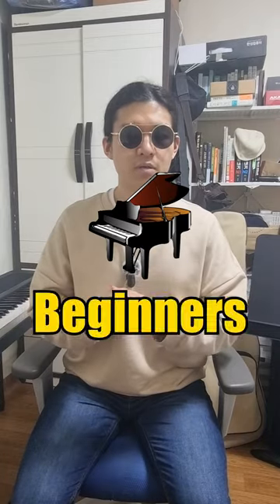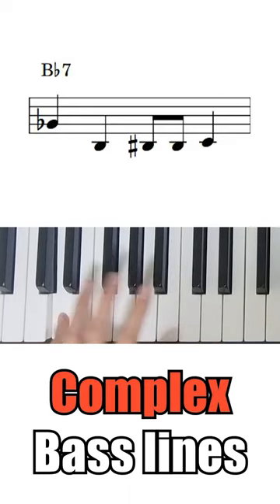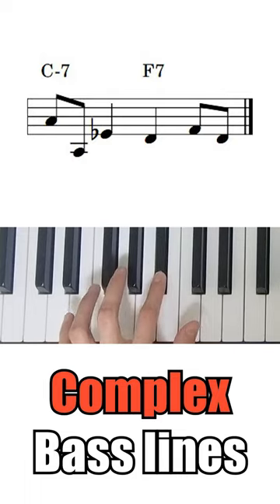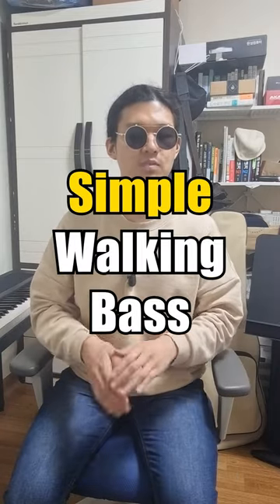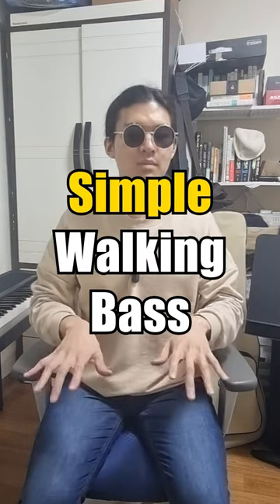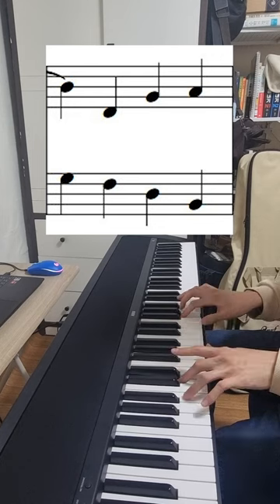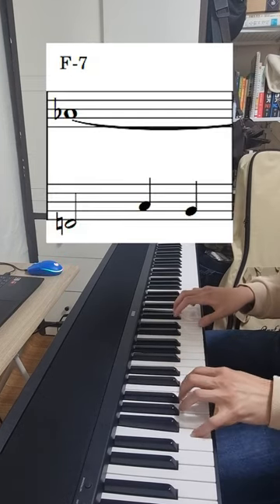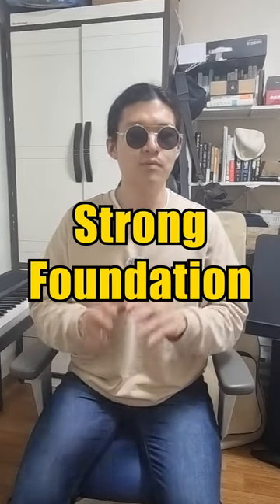2 Tips for SIMPLE Walking Bass in 60 seconds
Simple is the best.